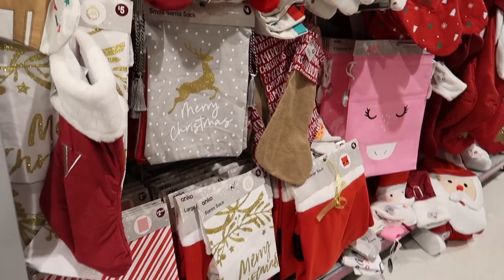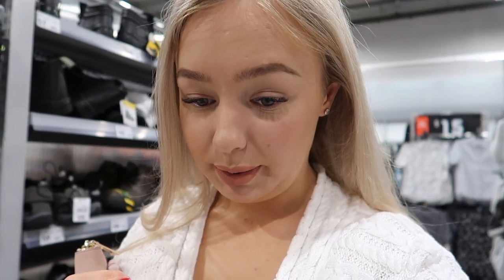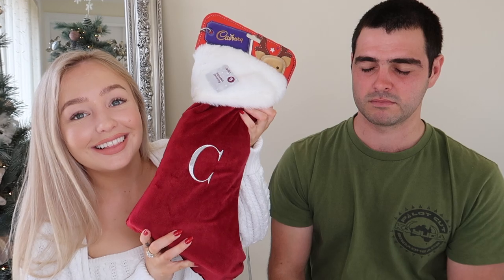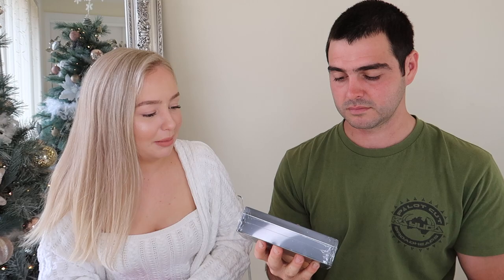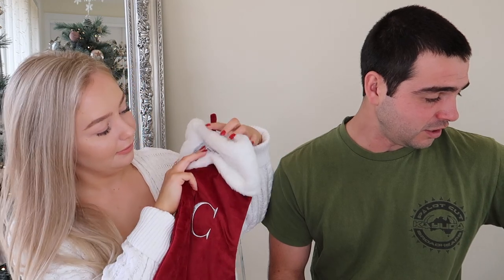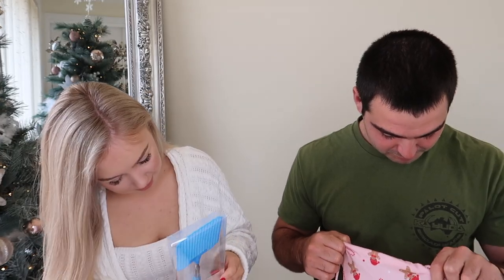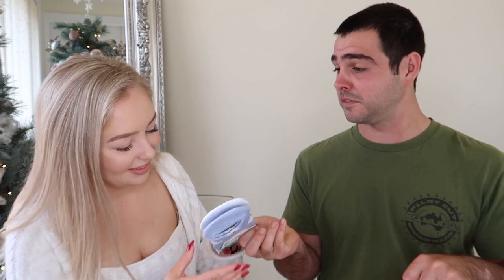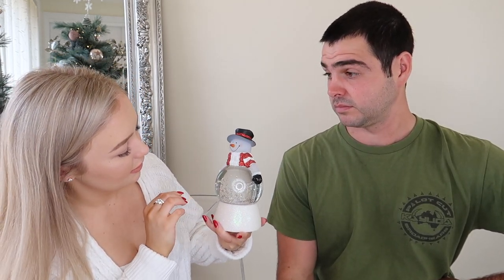$50 KMART STOCKING STUFFER CHALLENGE! Cheap Stocking Filler Ideas 2019! Tori Clarke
$50 KMART STOCKING STUFFER CHALLENGE! Cheap/Budget Stocking Filler Ideas 2019

Welcome back gorgeous angel friends! I'm so excited for you to see today's video because it's a super fun CHRISTMAS CHALLENGE! I hope you enjoy!